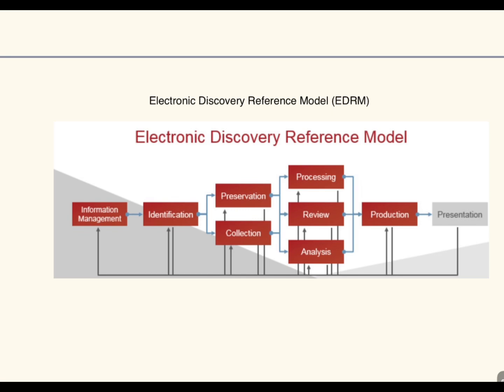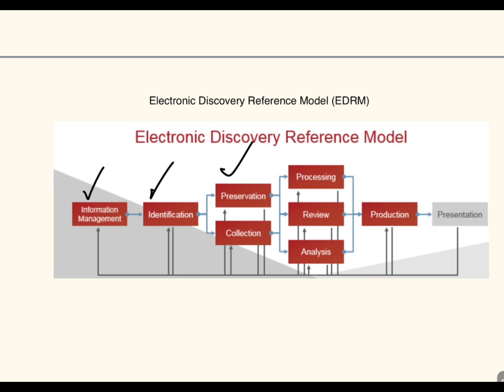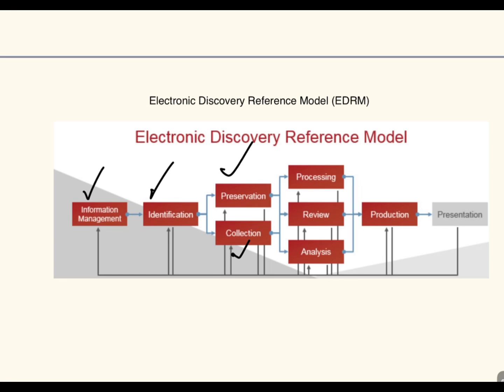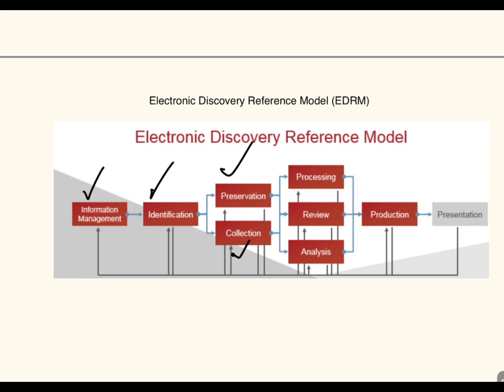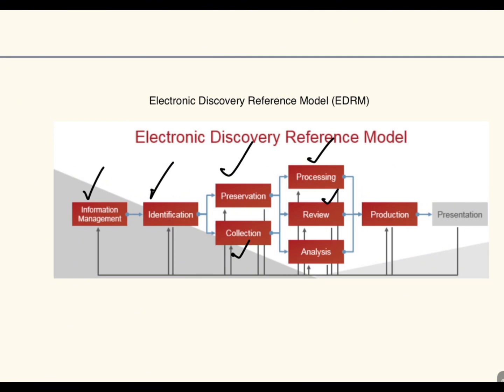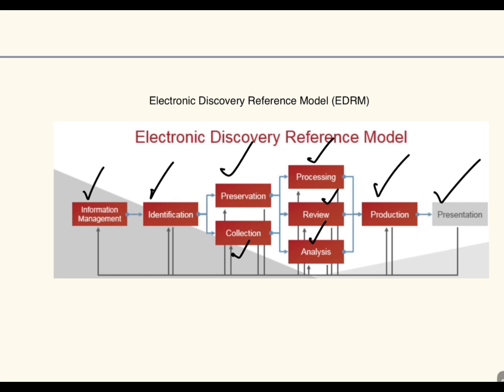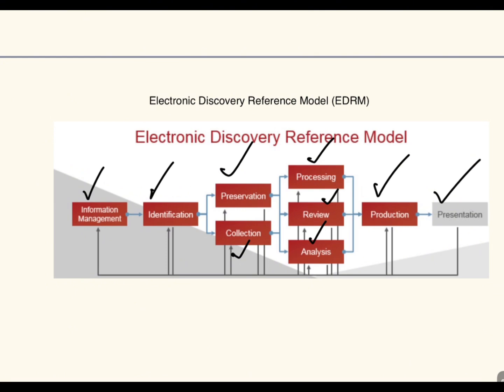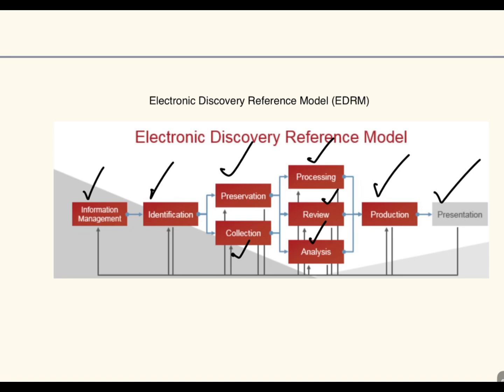Security policy framework